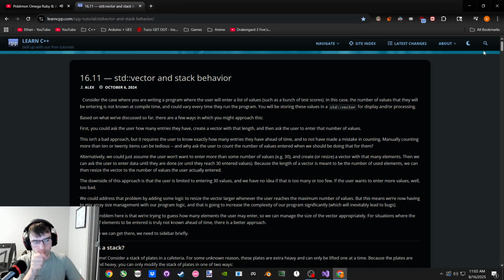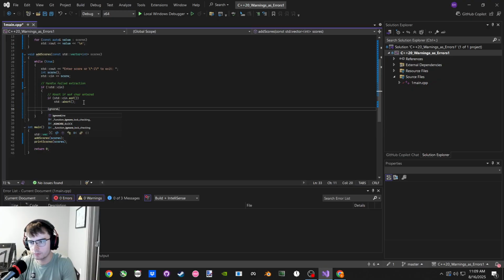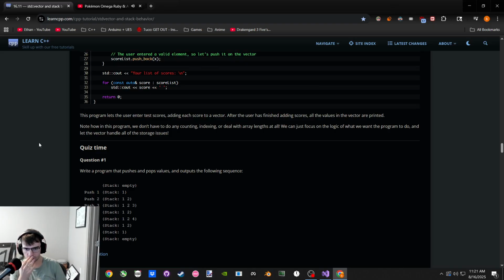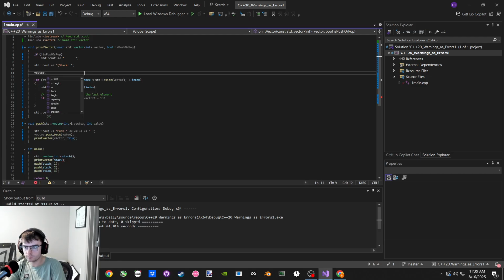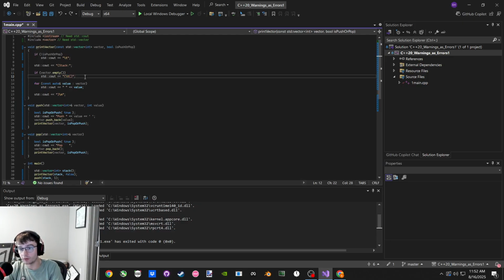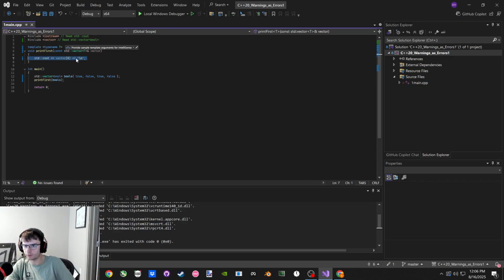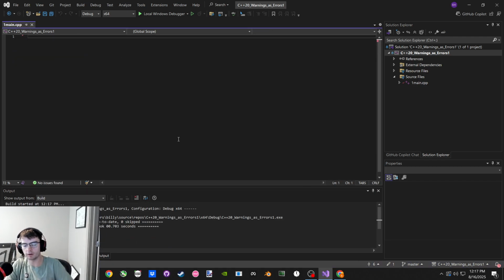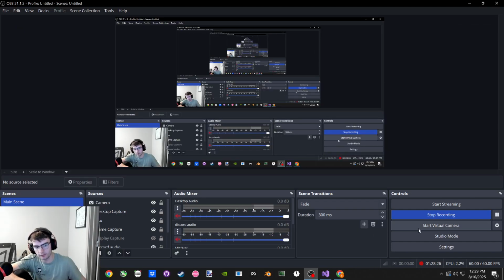raw c++ learning, stack pushing and popping, and std::vector of type bool